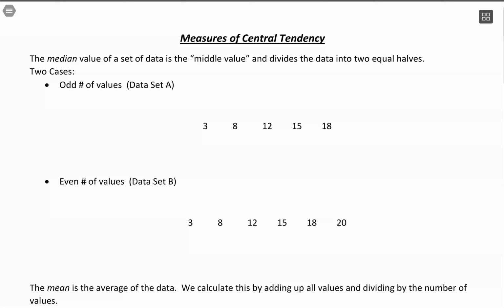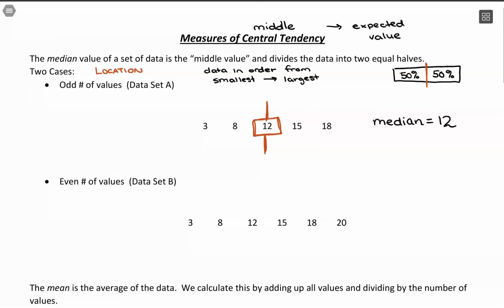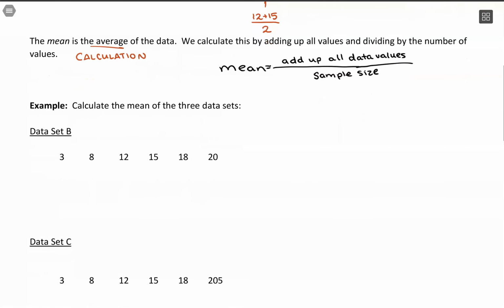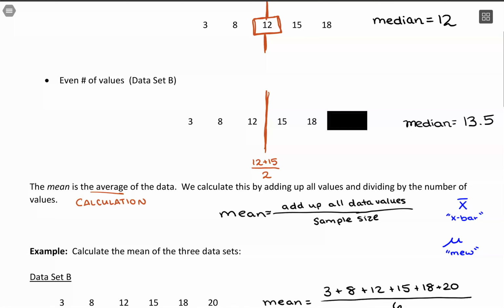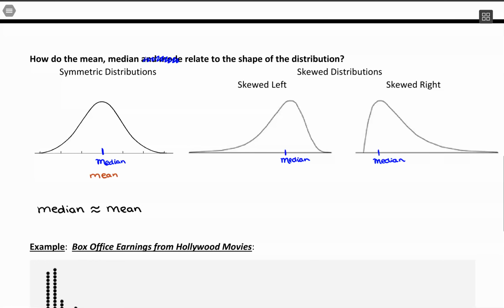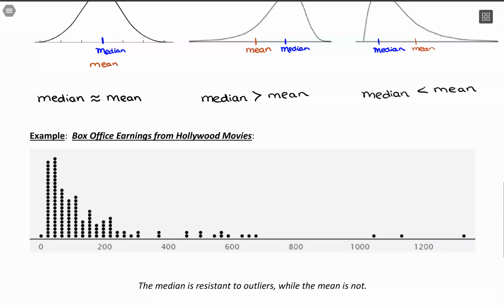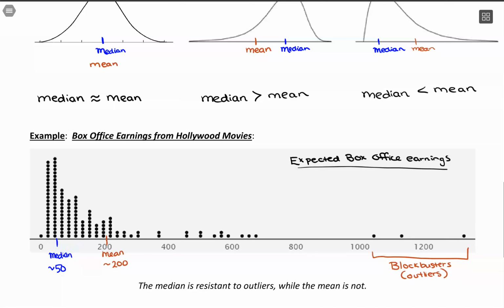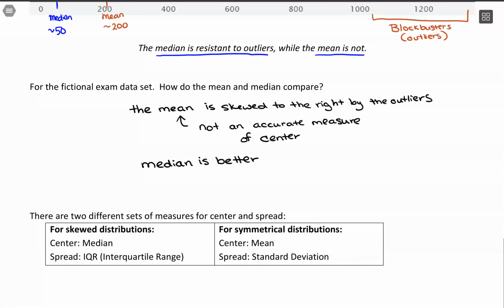Measures of Central Tendency